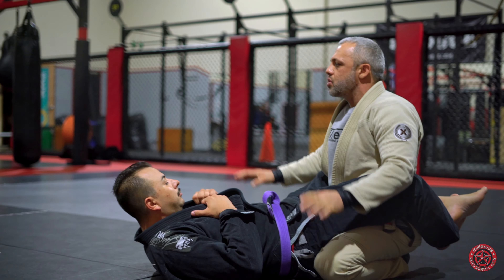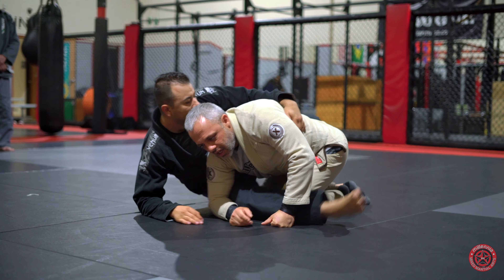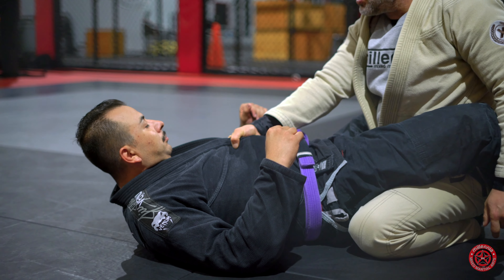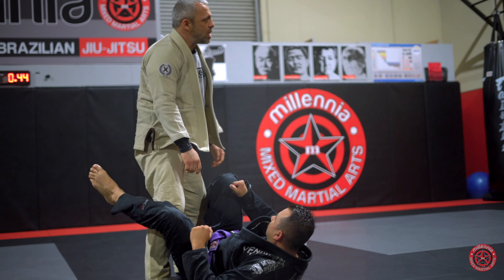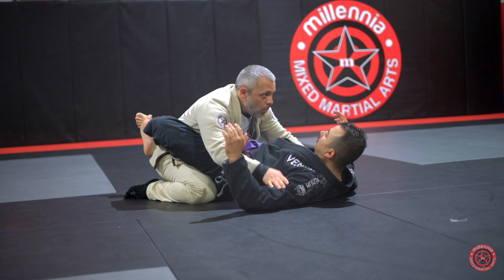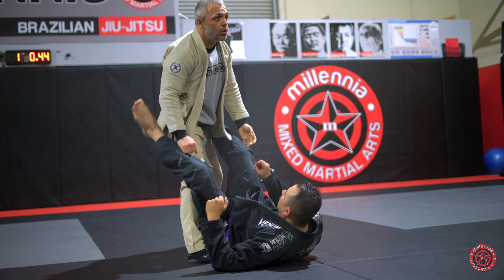Vlog 84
Welcome to Millennia MMA, one of Southern California’s top mixed martial arts gyms. We have a variety of classes ranging from Mixed Martial Arts, Muay Thai, Brazilian Jiu-Jitsu, Cardio Kickboxing, Crossfit and more! We are also home to one of the best kid’s martial arts programs around. Whether you’re looking to get in shape, learn martial arts, or become a professional fighter, Millennia is the gym for you.